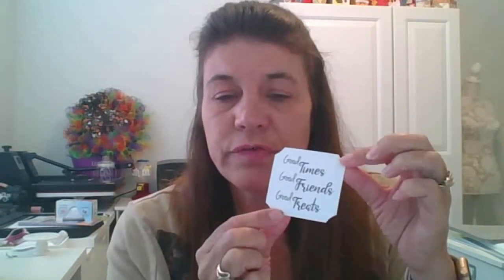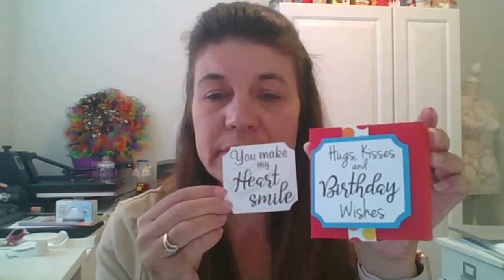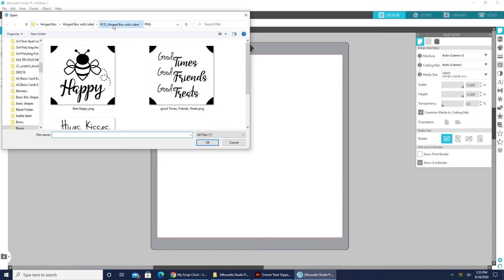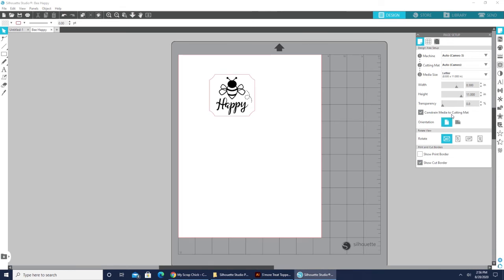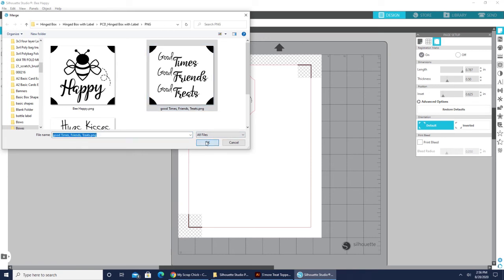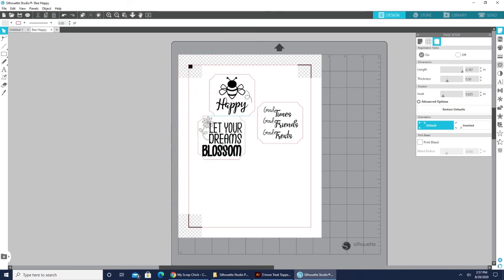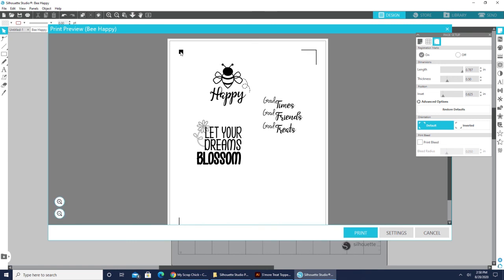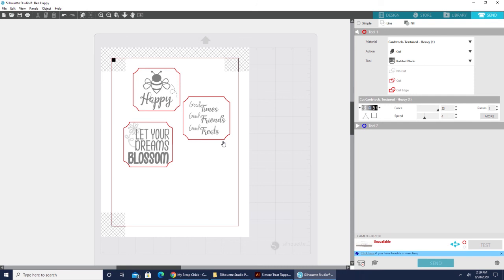Silhouette Studio Print PNG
See how easy it is to use the new updated Silhouette PNG Print feature.  Prints PNGs with a transparent background in a flash.